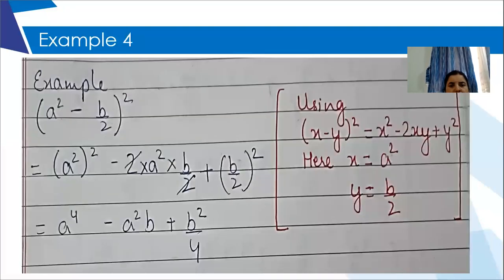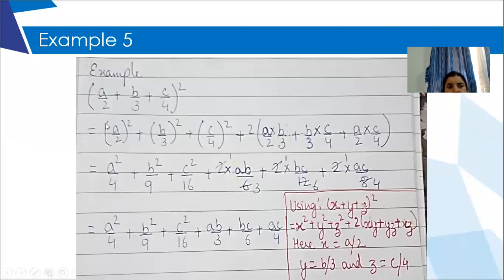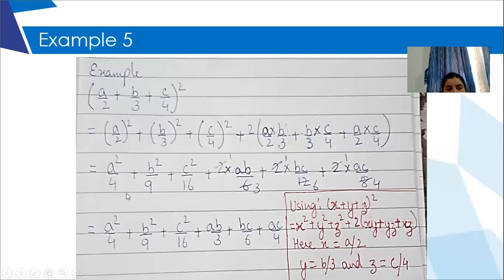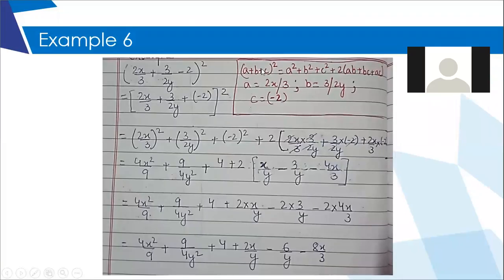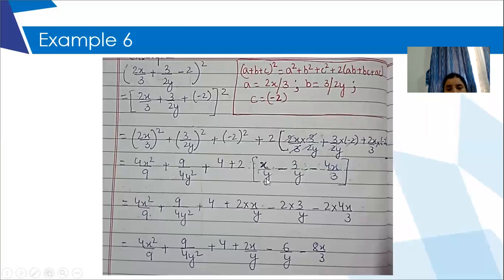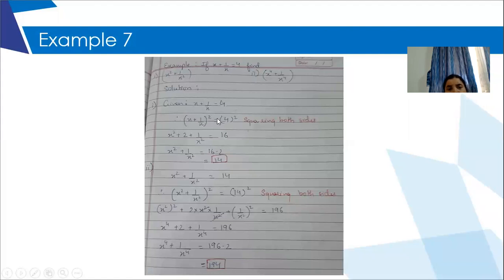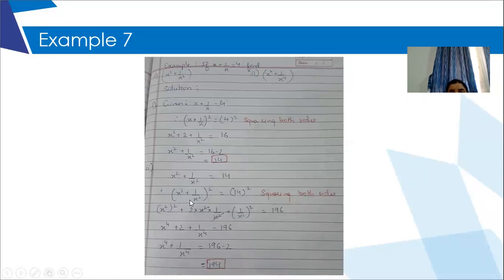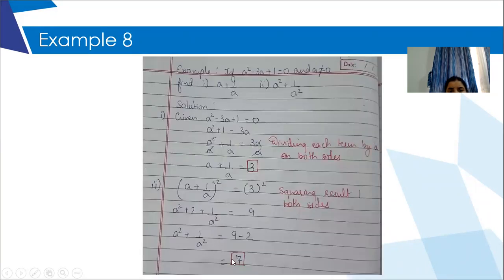EuroSchool_Math_Expansion_Part 2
Grade - 9
Chapter: Expansions
ICSE_Math 9  Expansion Part 2